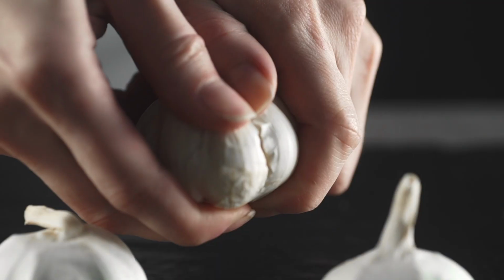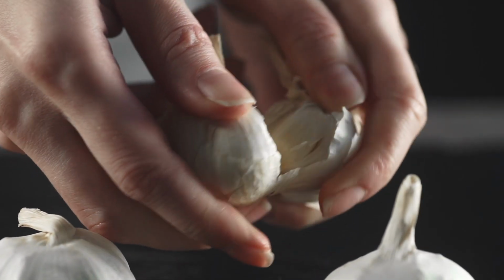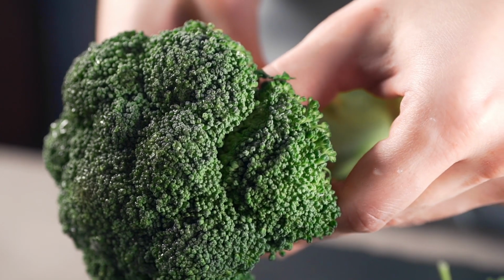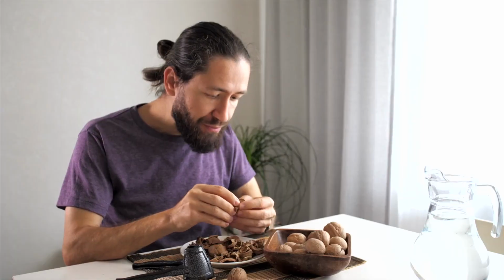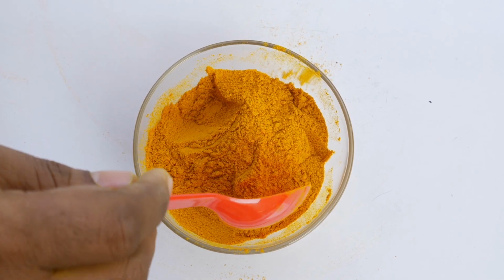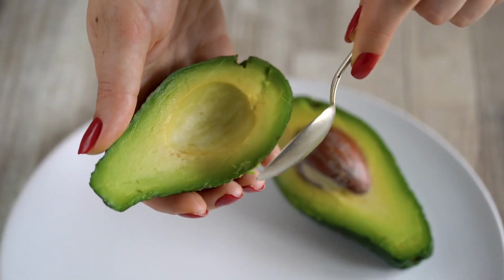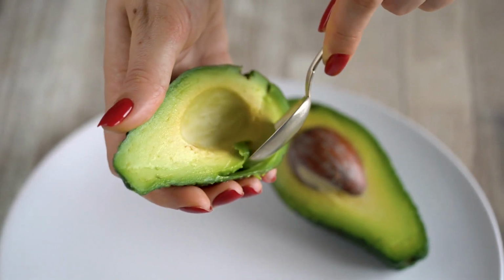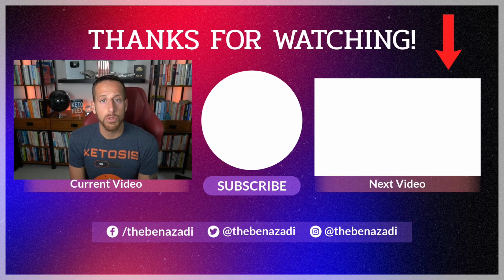(EAT THESE DAILY!) 7 Foods That Cleanse Your Liver & Detoxify Your Body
Discover 7 foods that heal your liver, detoxify your body and help you feel good. You'll hear about the benefits of eating walnuts daily, the benefits of turmeric for the liver, bitter rich foods & more. ▸ [FREE] 🔥E-BOOK: "The Keto Kickstart Guide: 4 Steps to Burning Fat Instead of Sugar"

7 Foods That Cleanse Your Liver

Garlic
Contains sulfur compounds that are essential for supporting the liver and activating liver enzymes that are responsible for flushing out toxins and waste from the body. Garlic also contains selenium, an important mineral and nutrient that assists in detoxification and supports the thyroid gland.

Citrus Fruits
Lemons, limes and grapefruits are all natural sources of vitamin C and contain many potent antioxidants. Like garlic, citrus fruits have the ability to boost the production of liver detoxification enzymes.

Broccoli
Along with other brassica vegetables, such as Brussels sprouts, cabbage and cauliflower, broccoli contains sulfur compounds, just like garlic, that help to support the detoxification process and the health of the liver. In fact, these fibrous veggies can help flush out toxins from your gut, and they contain compounds that help support the liver in metabolizing hormones. The benefits of eating broccoli can be reducing your toxic estrogen load.

Walnuts
The benefits of eating walnuts go beyond brain health. These oddly-shaped nuts contain high levels of l-arginine, glutathione, and omega-3 fatty acids, all of which help to detoxify the liver and support toxin elimination. Plus, they are great for fighting inflammation and supporting the health of the brain.

Turmeric
So many benefits of turmeric have been discovered. This incredible herb contains a boatload of antioxidants that help to repair the liver cells, protect against cellular damage and assist in detoxification. Turmeric is particularly good at helping the liver detox from heavy metals and assist in hormone metabolism. Turmeric also boosts the production of bile and improves the health of the gallbladder.

Green Leafy Veggies
The benefits of eating green leafy vegetables are for the bitters. The bitterer, the better! Your liver loves bitter, so load up on dandelion, rapini, arugula, mustard greens and chicory. These leafy greens contain numerous cleansing compounds that neutralize heavy metals, which can slow down the liver’s ability to detoxify. Plus, they help to stimulate bile flow.

Avocados
This incredible fruit contains glutathione, which is a powerful antioxidant that helps to protect the liver from incoming waste and toxins. It also assists the liver in eliminating these chemicals from your body and protects against cellular damage.